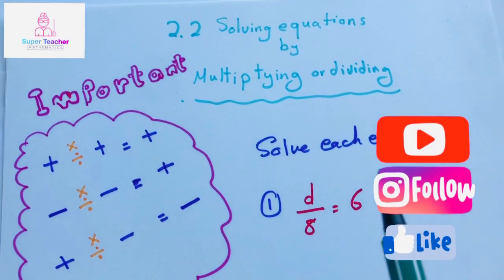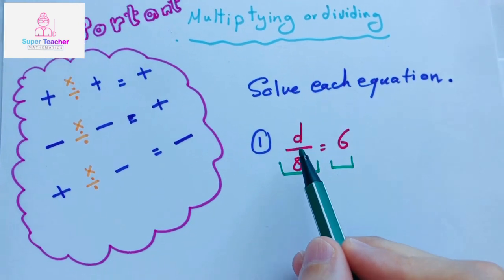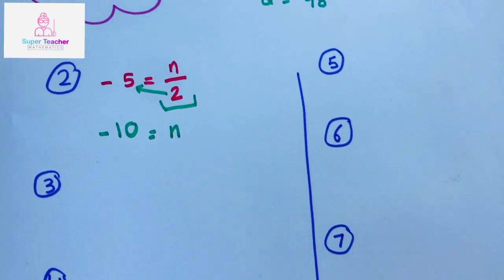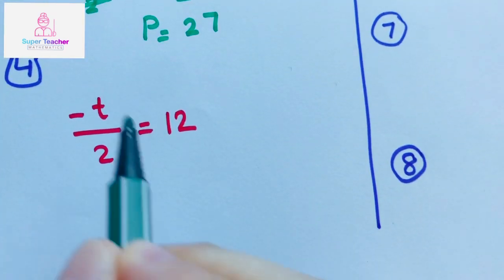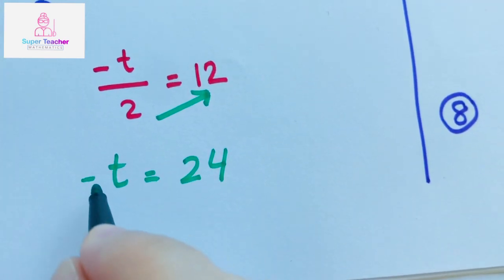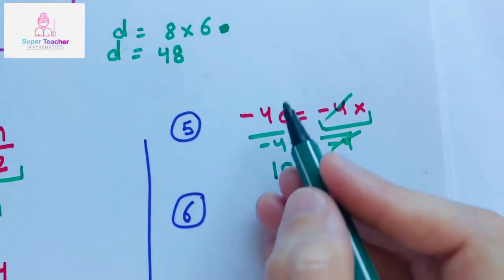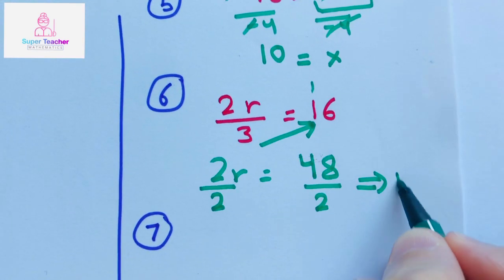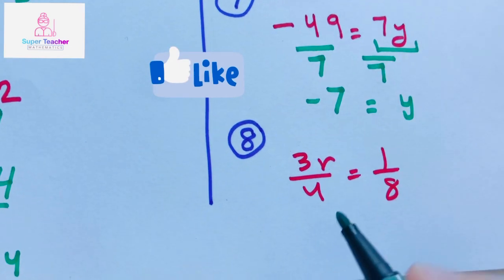2.2 Solving equations by multiplying or dividing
In this video you will be able to solve one step equation by multiplying or dividing in an easy and simple way .
watch tell the end to see all the cases of this problem .